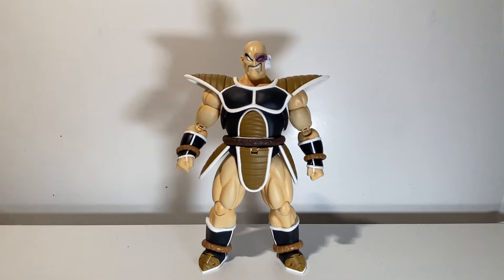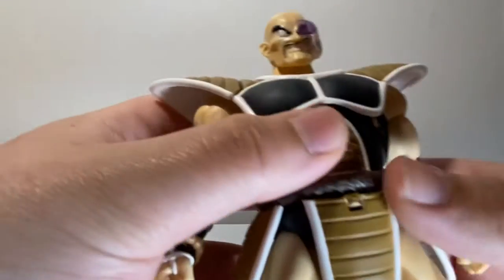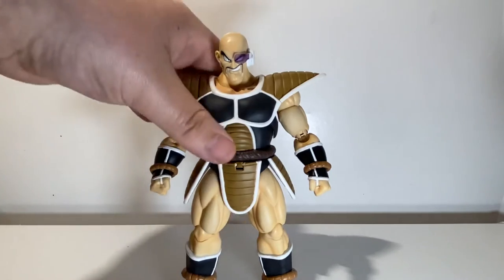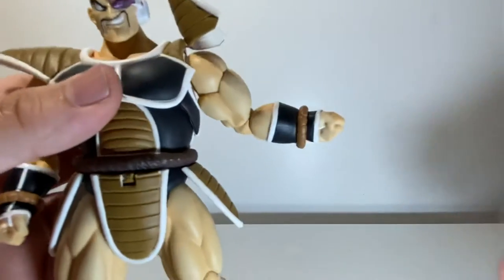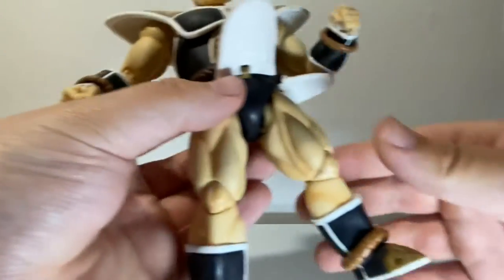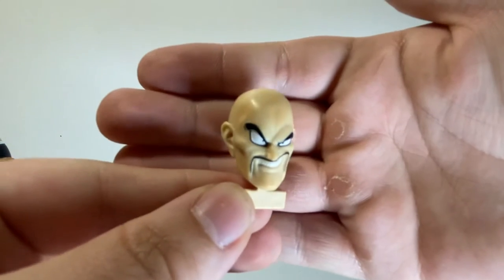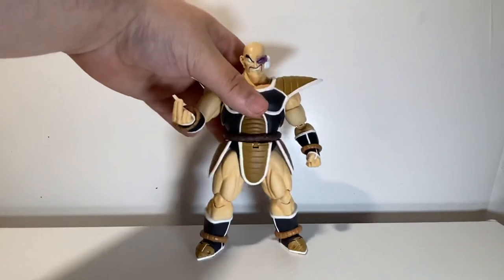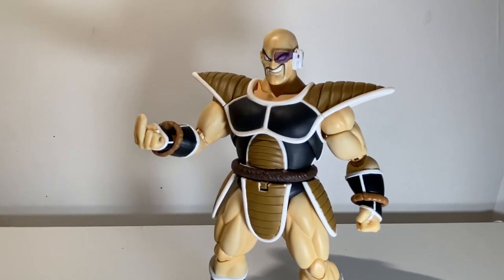Sh Figuarts Dragon Ball Z Nappa Figure Review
What’s up boys after years of wanting this figure I finally got the man the myth the legend nappa hope you guys enjoy the review